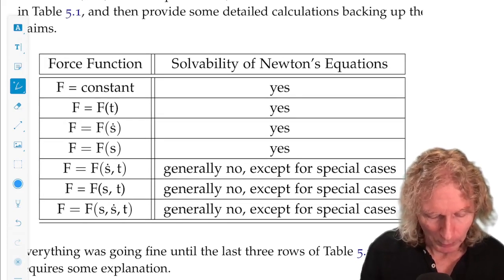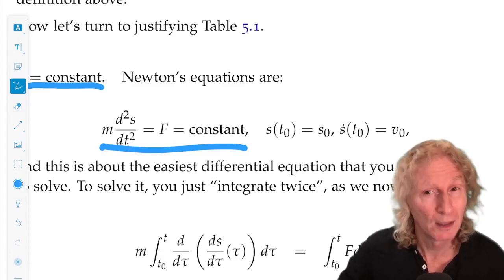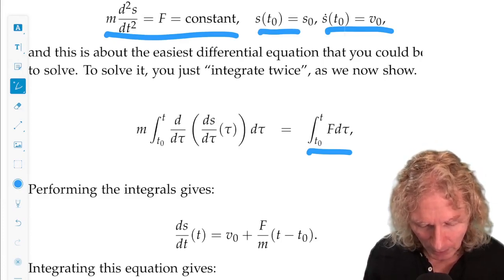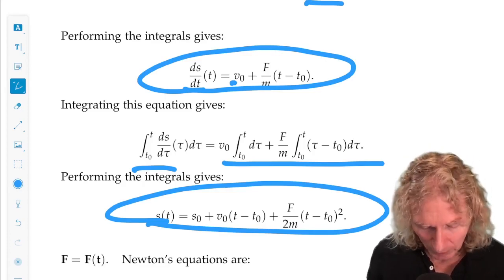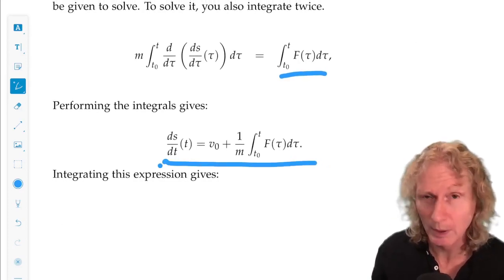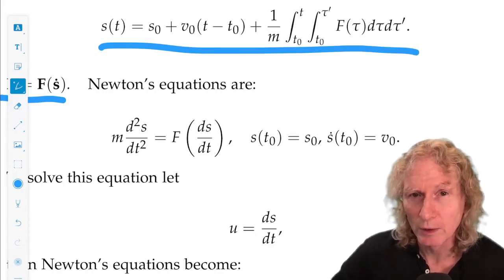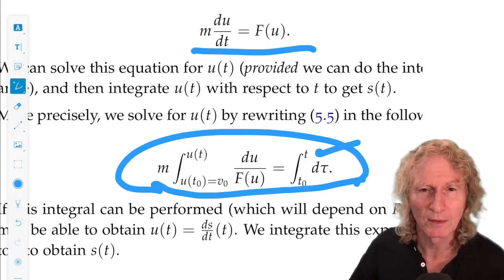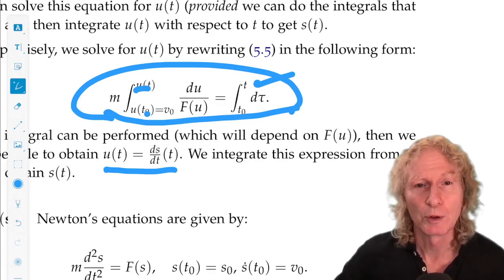Elementary Classical Mechanics. Chapter 5, Lecture 2.. Solutions of Newton’s equations in 1D, I.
Elementary Classical Mechanics. Chapter 5, Lecture 2. Dynamics—Motion of a Particle in One Dimension. In this lecture we will explicitly solve Newton’s equations for certain forms of force functions, I.